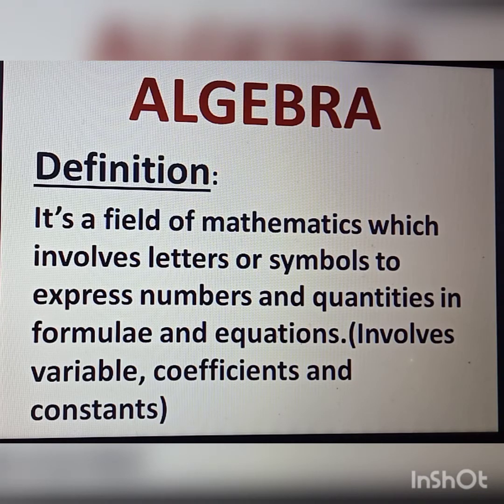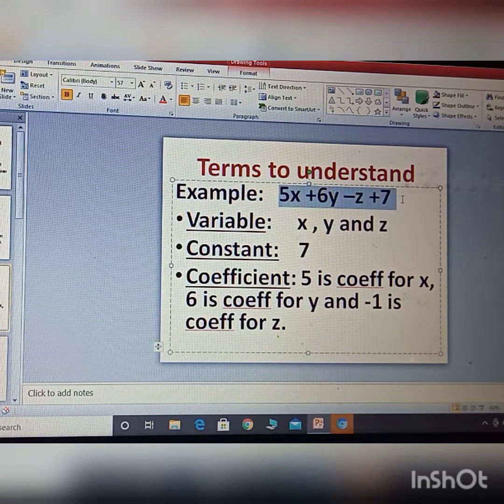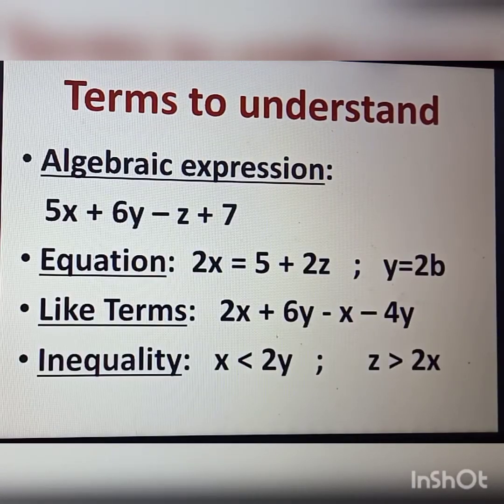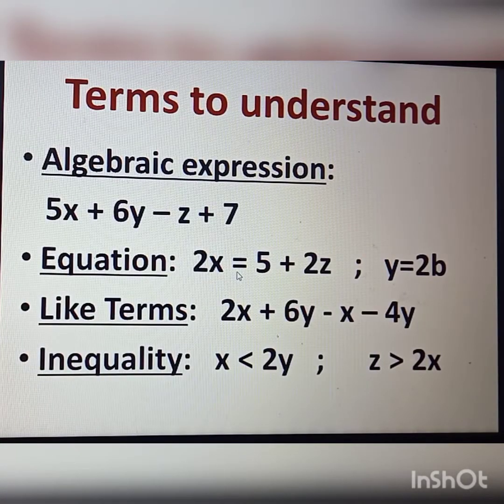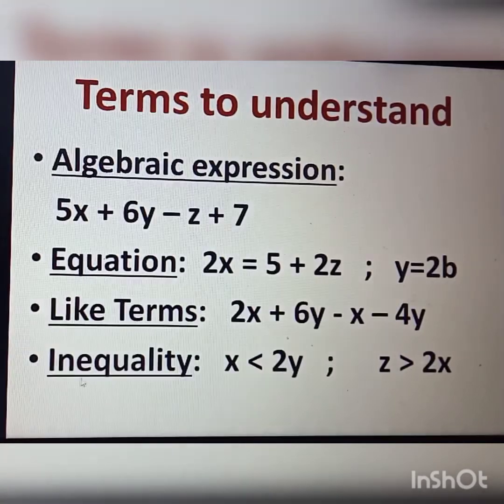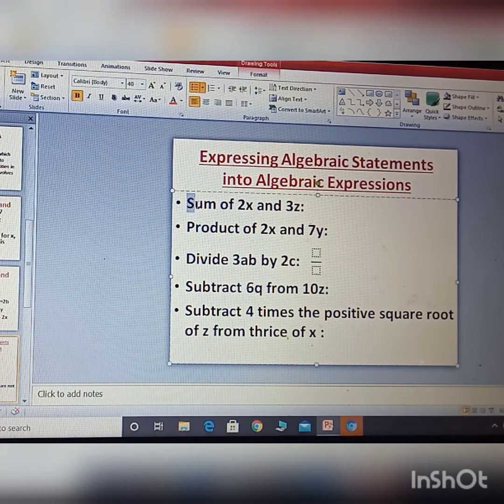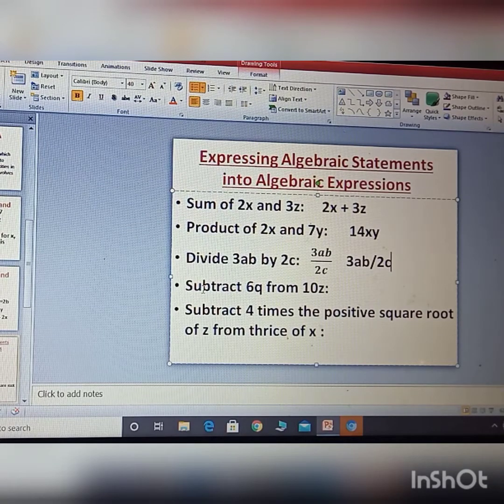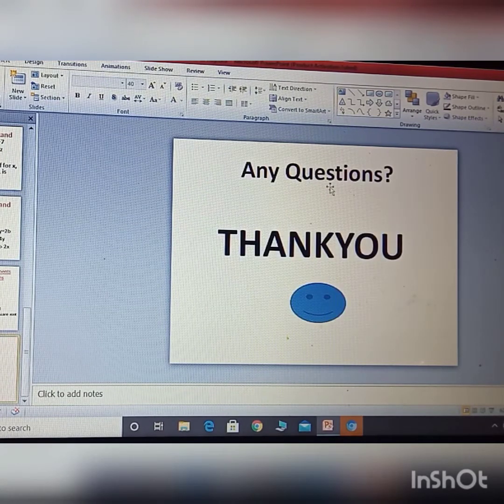Definition ofAlgebra,Variable, constant,Coefficient,like terms,equations,Statements into Expressions